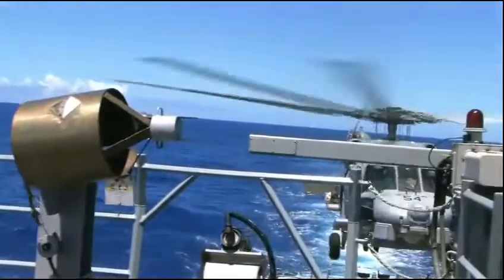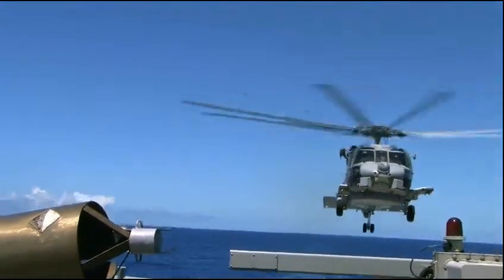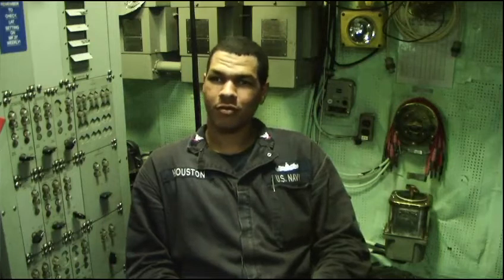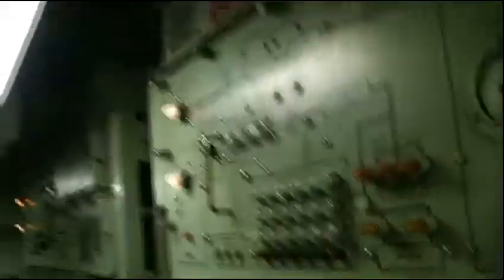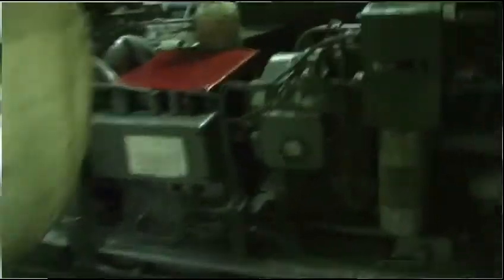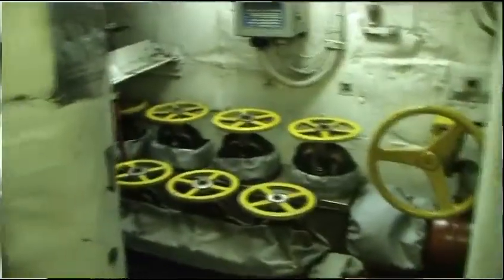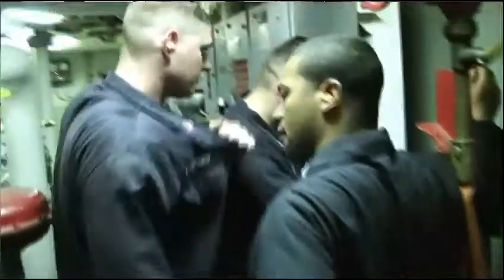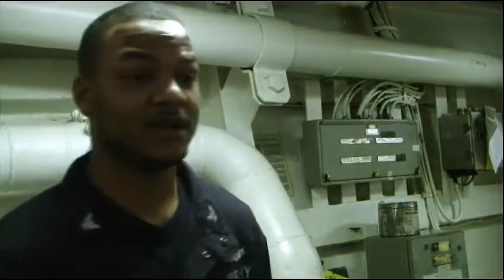USS Crommelin Engineering Dept. 2010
Interviews with FFG37 crew during 2010 deployment.